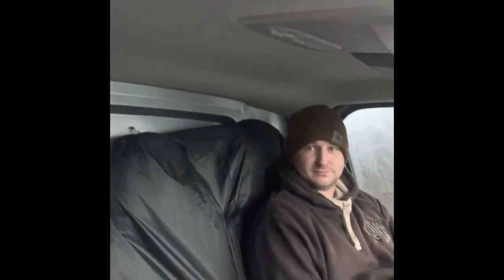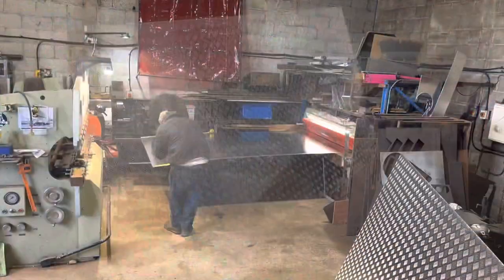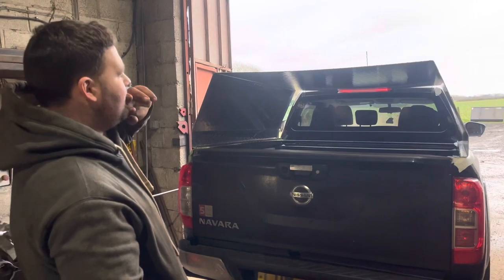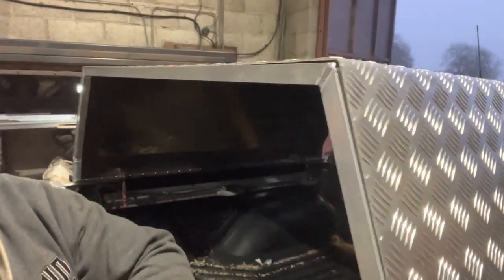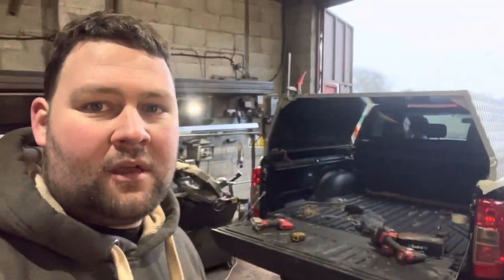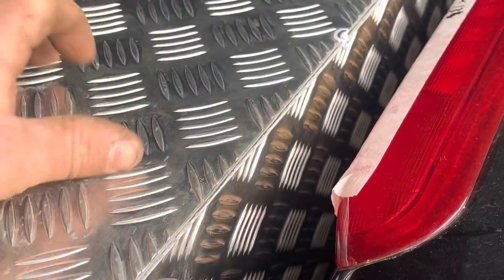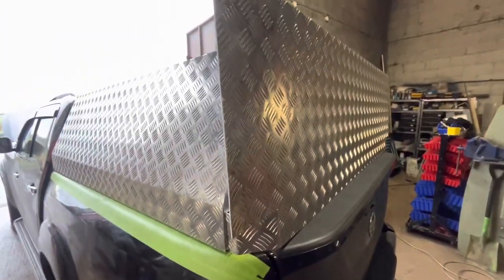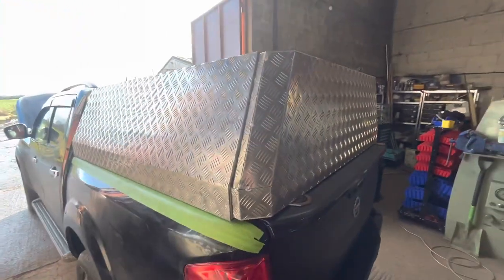Building the dream canopy for a Nissan navara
Welcome we are J W Fabrication, we are a small fab shop in North Yorkshire that does bespoke multi metal fabrication work.

In this video, we start a build on a aluminium canopy on a customers pick up and hopefully you enjoy it as much as we do.

In this video we get the main of the canopy made hopefully in the next one we fit all the consumables to it so tune in.